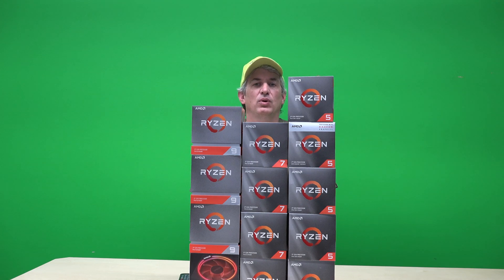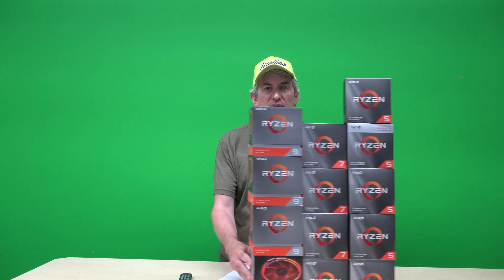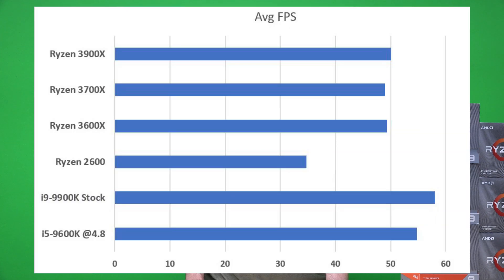Ryzen Third Gen in X-Plane 11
We tested the 3600x, 3700x, and 3900x in X-Plane 11 using the built-in benchmark.